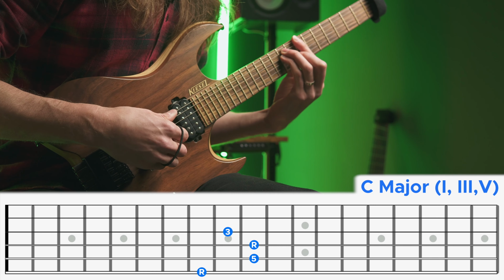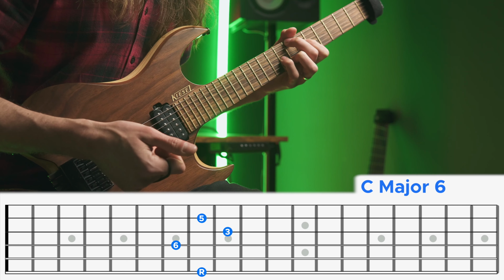3 Easy Steps to Build Any Guitar Chord for Modern Metal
I'm not a fan of "FrEe MaGiCaL TrAiNiNg", getting bombarded with sales pitches, but if you're curious about how I help guitar players to overcome that intermediate rut, the link below will explain. No bullshit, no need to hand over your email, check it out